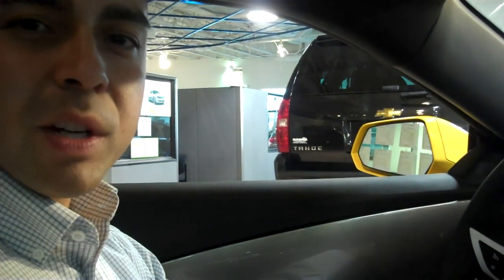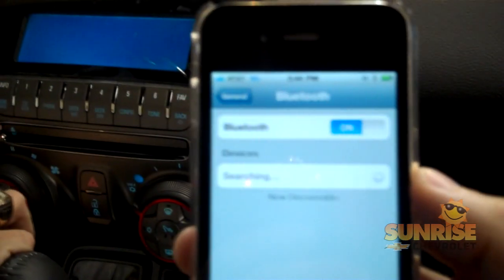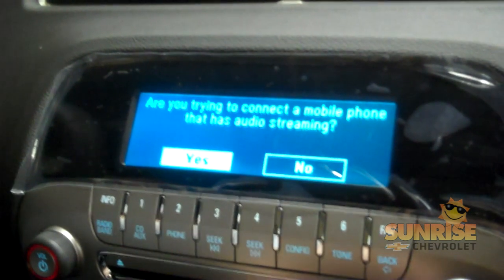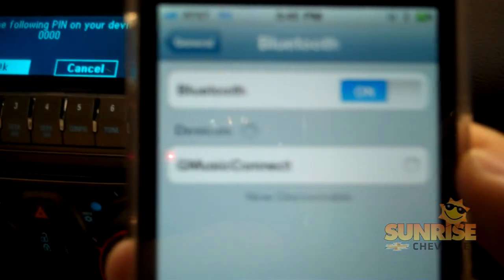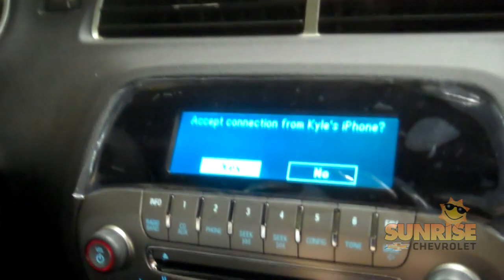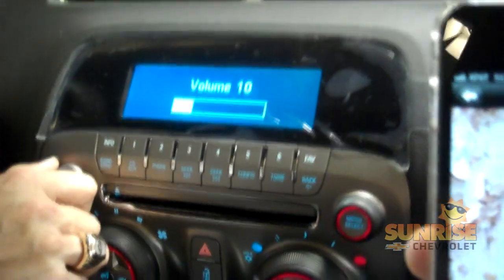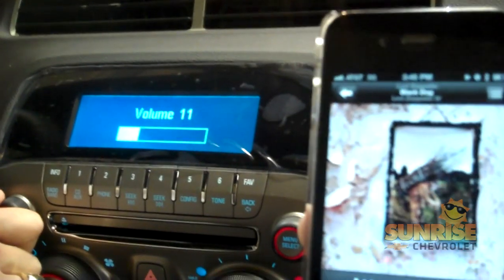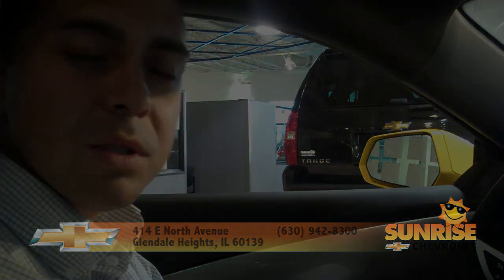How To Link Music to Your 2011 Chevy Camaro | Sunrise Chevrolet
- Sunrise Chevrolet is your Chicago Chevy Camaro dealer.  In this video, we provide you with step-by-step instructions on how to connect your Bluetooth-enabled music player to your Chevy Camaro.  In these easy steps, you can connect your phone or Bluetooth-enabled music player to your car for complete wireless control over your music library.

This is a unique feature to the Chevy Camaro and is just another one of the many premium options available to you.  Once your phone is synced with the car, you will never again have to worry about messing with wires in Chicago traffic.

Check out Sunrise Chevrolet for our latest inventory of Chicago Chevy Camaro, and let us show you all of the other great features of this sports car.  Stop by today for a test drive!